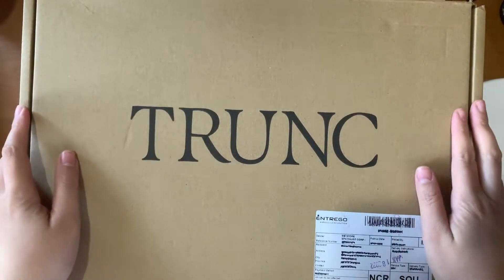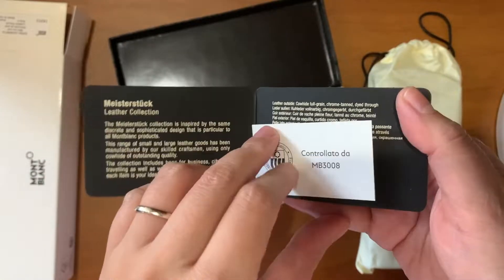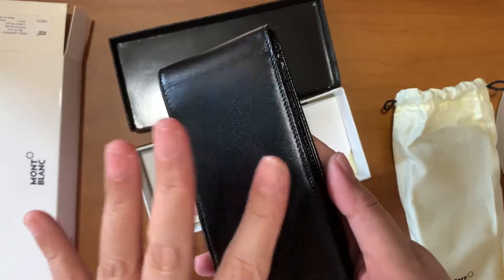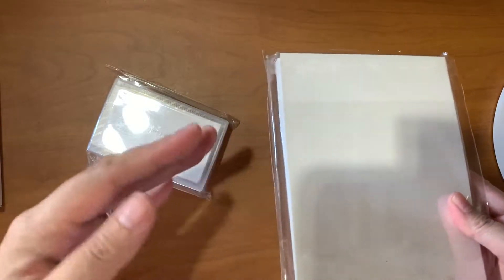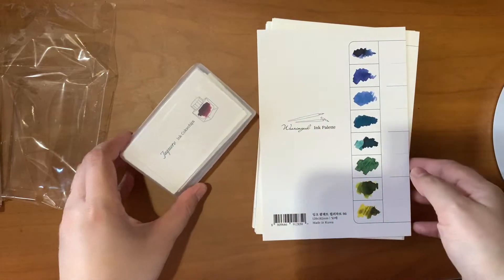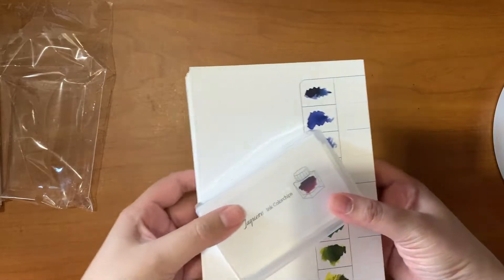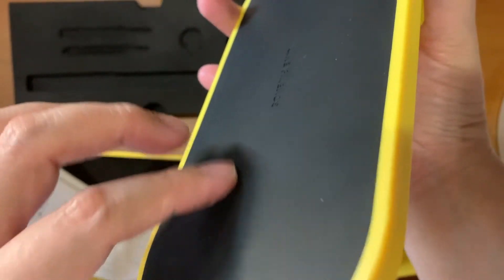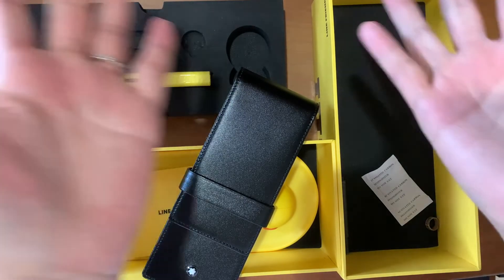2nd and Last 🤪 Birthday Haul | Montblanc | Lamy | Wearingeul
Hi Everyone,

Last Friday of January and I'm ending my birthday month with my last haul. These were the items that arrived late / after I filmed my earlier haul.

New users can take advantage of the WELCOME10 code